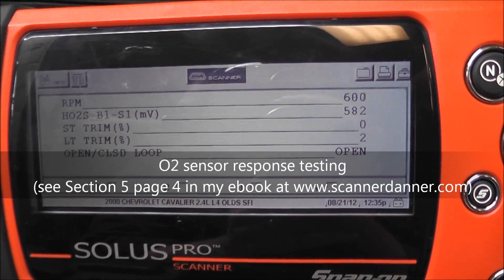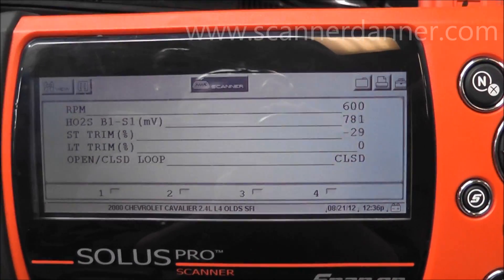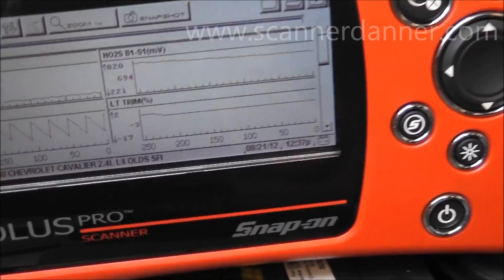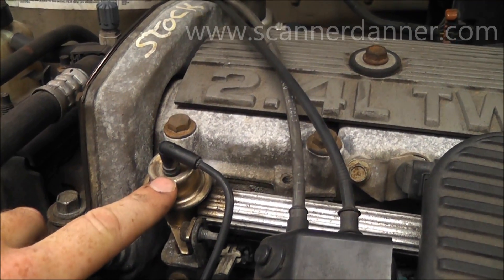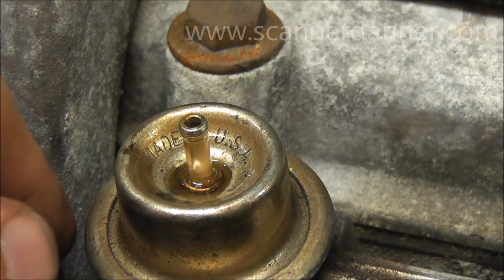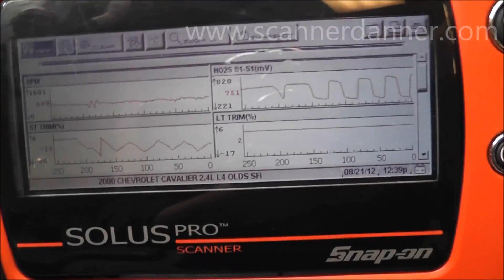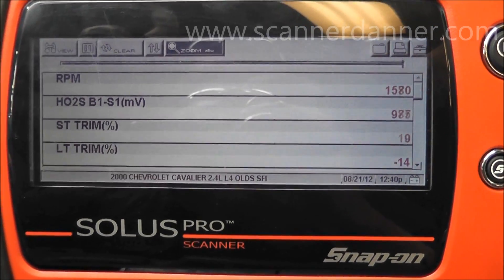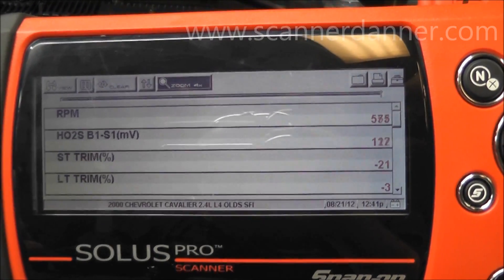Leaking Fuel Pressure Regulator (symptoms and testing)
In this video I’ll show how to perform an oxygen sensor response test, and how to inspect for a leaking fuel pressure regulator. The oxygen sensor response test demonstrated can be successfully applied to any oxygen or air/fuel ratio sensor, regardless of design or number of wires. This test is extremely valuable when diagnosing fuel trim issues, when the accuracy of the oxygen sensor is in question.

Engine Performance Diagnostics chapter 5 page 4, and chapter 14 page 9

Symptoms
  - intermittent rough idle
  - intermittent stalling
  - long/extended cranking time
  - start/stall

Fix
  - replace leaking fuel pressure regulator

Tests shown
  - using scan data to monitor fuel trims
  - interpreting short and long term trims
  - performing an O2 response test
  - how to test for a leaking fuel pressure regulator

Tools used
  - scan tool